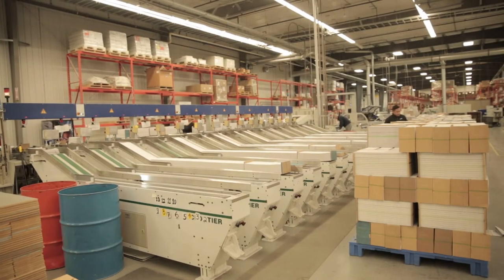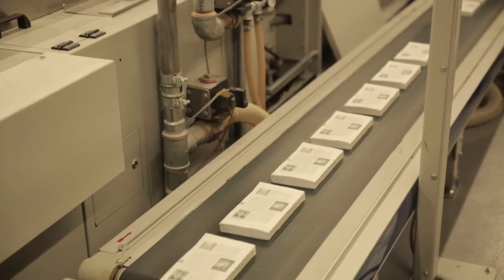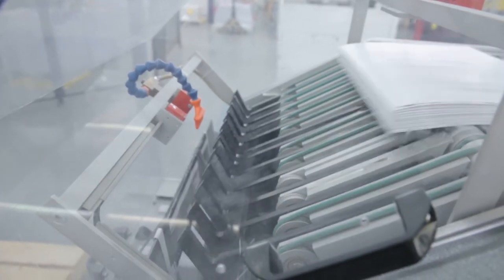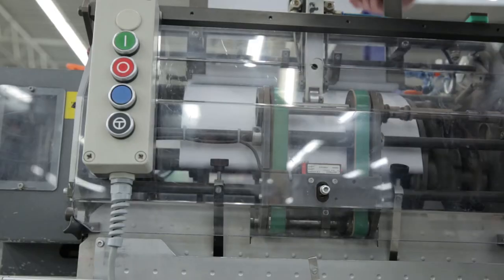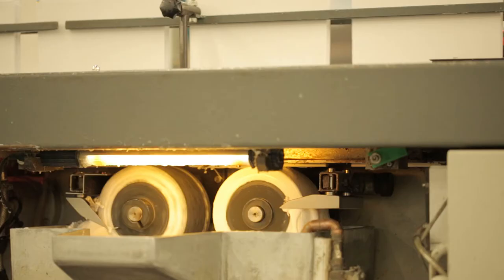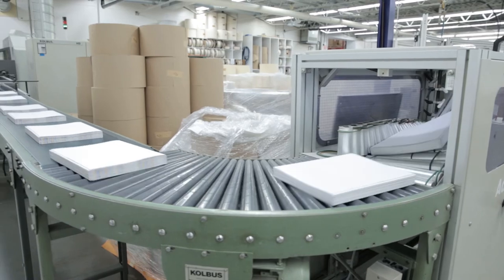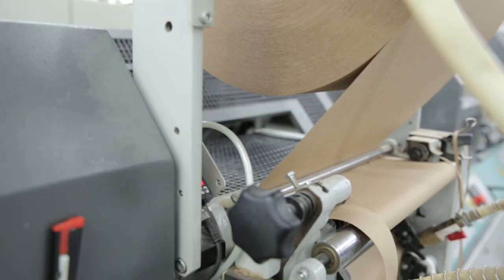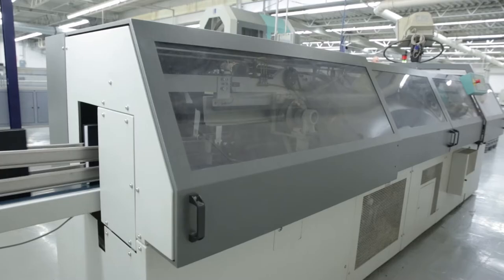Friesens Book Tour - Bindery